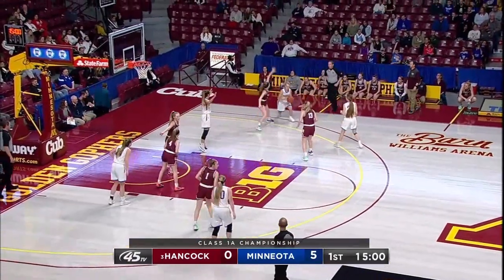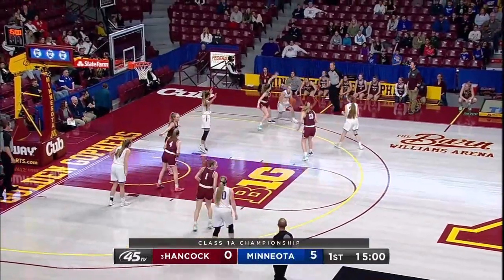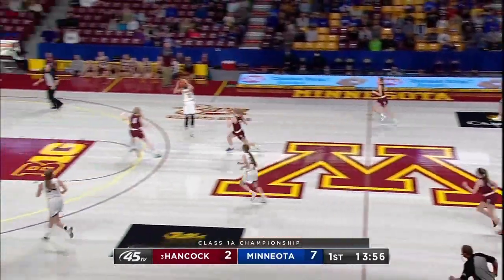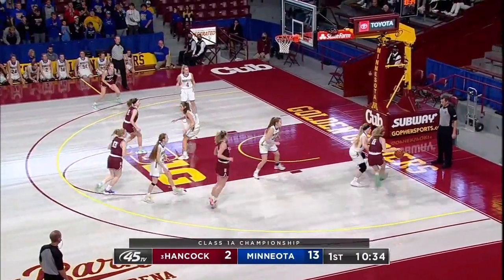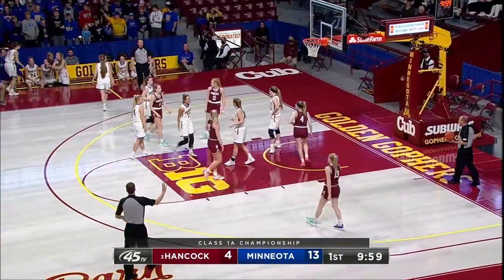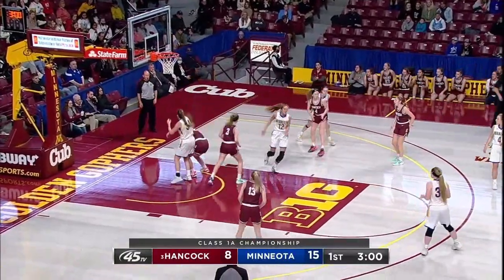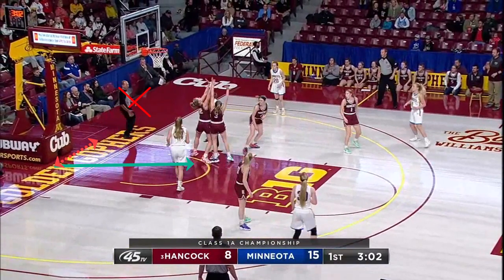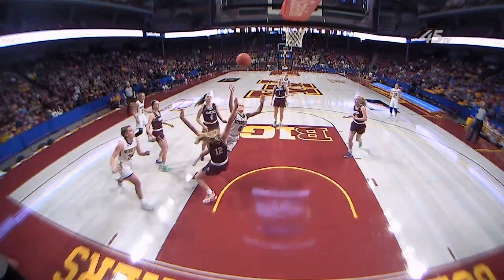2022-2023 MSHSL Basketball Officiating Training Tape #8